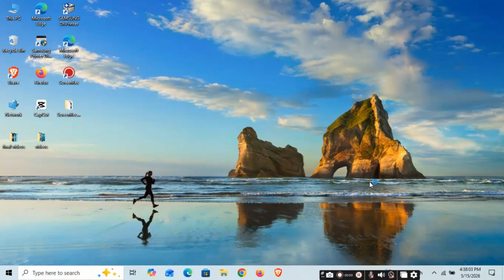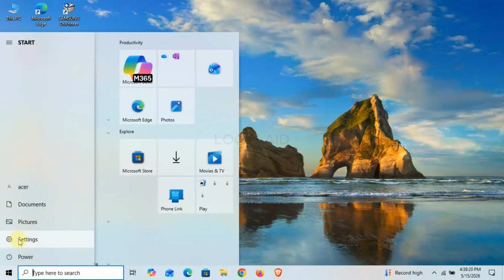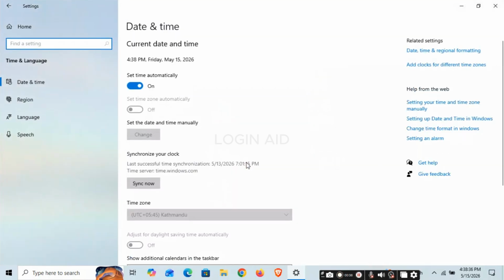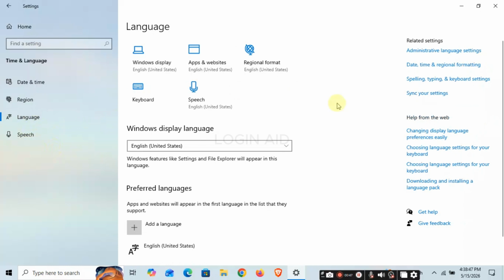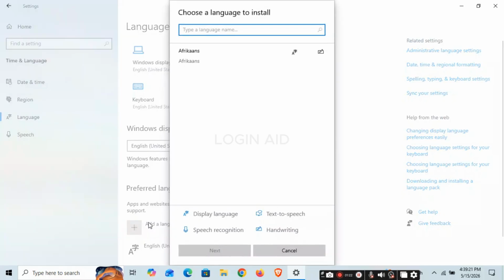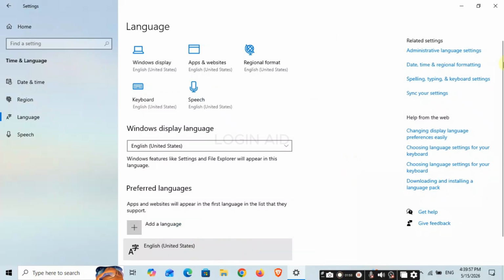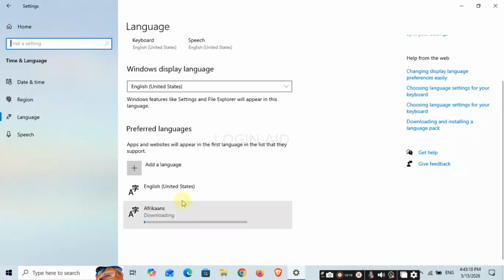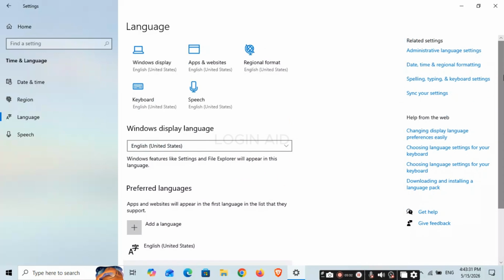How To Change Language On Windows 11 | Change Keyboard Language On PC 2026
Wondering how to change the language on Windows 11? This video shows you the easiest way to fix your language settings on your PC. In this tutorial, you'll learn how to switch to another language in Windows 11, download new languages, change keyboard language settings, and use a different language keyboard on a PC.